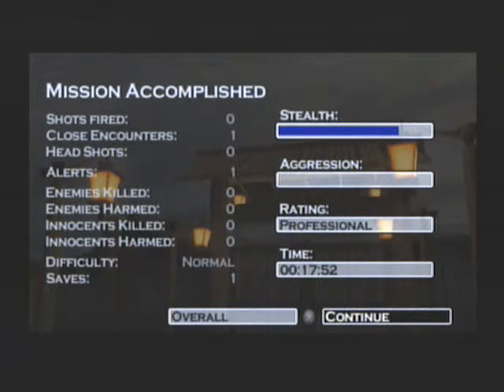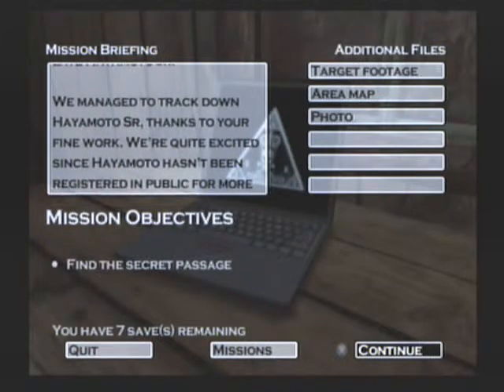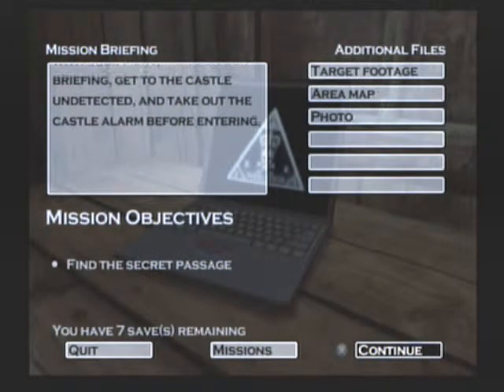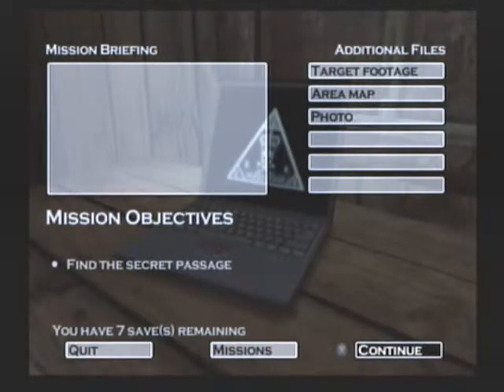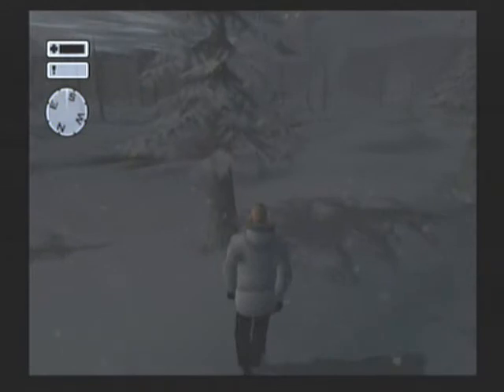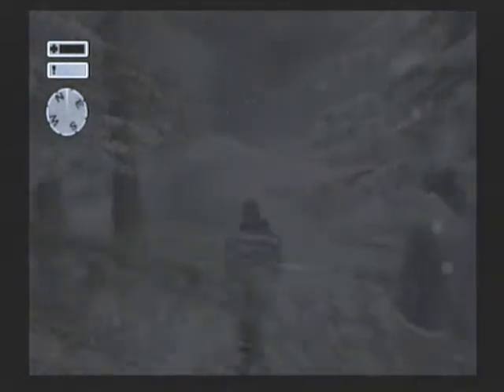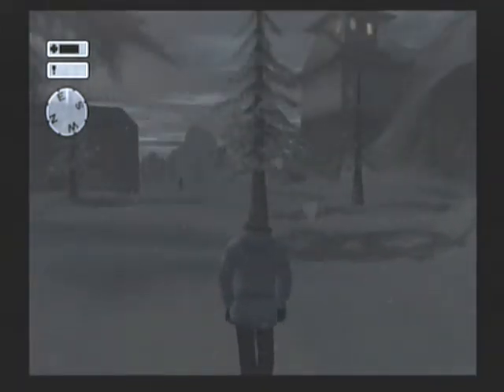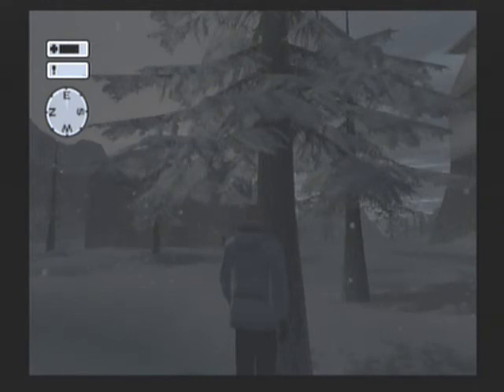Let's Play Silent Assassin ep63: More snow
This time with snipers.